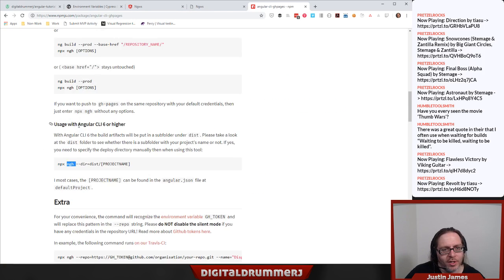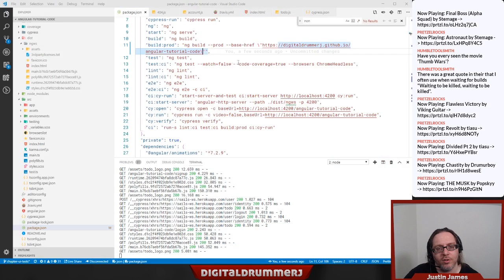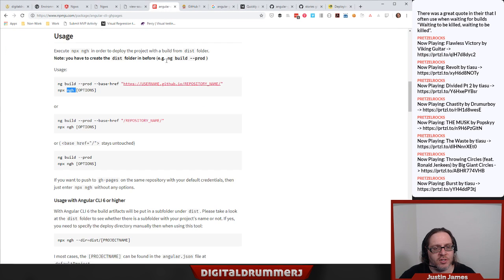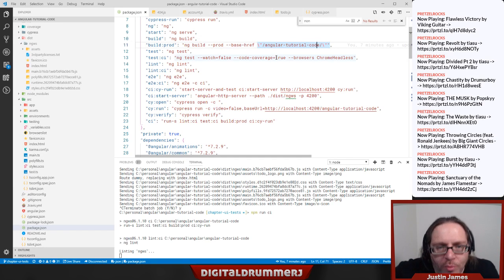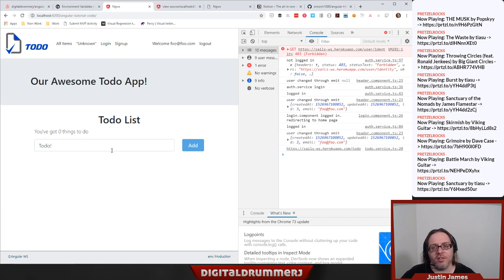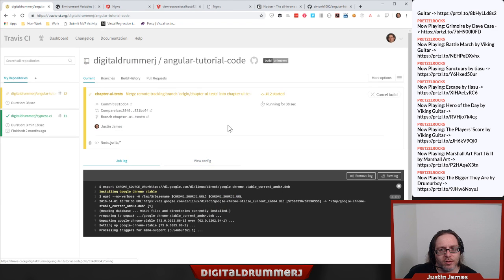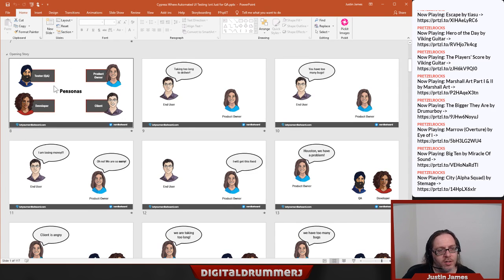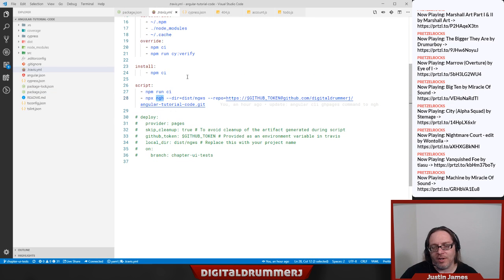Ep6 - Part 2: Github Pages Deployment from TravisCI for our Angular project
In this Twitch live stream, Justin continues working on the GitHub pages deployment that he started in his previous stream.  This is part 2 of the stream.  For some reason Twitch split it into 2 files.